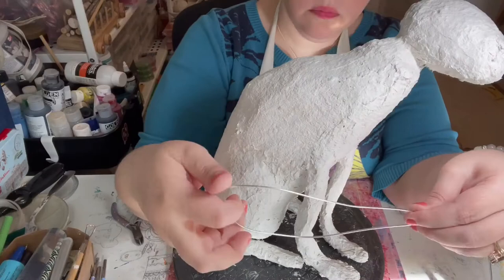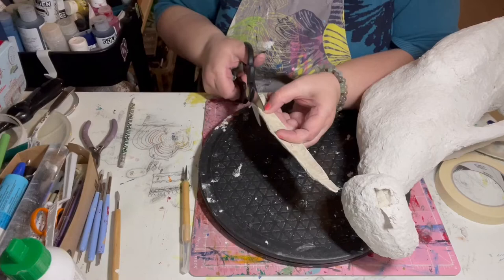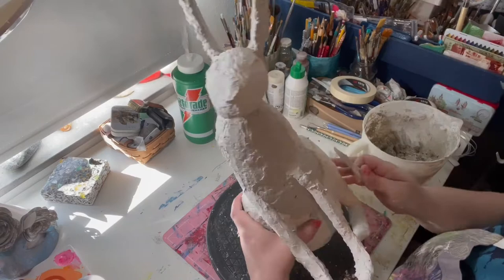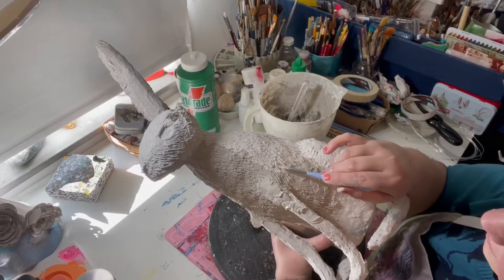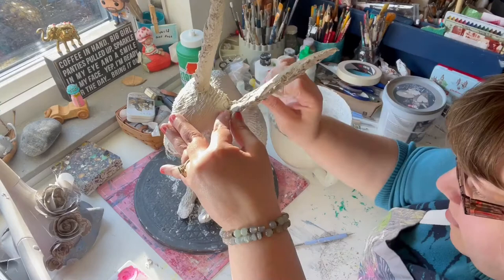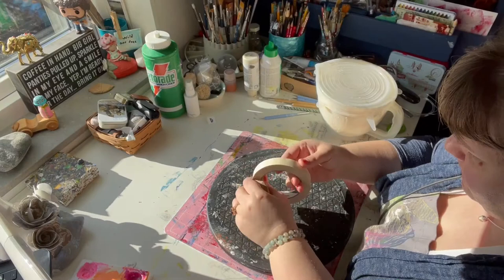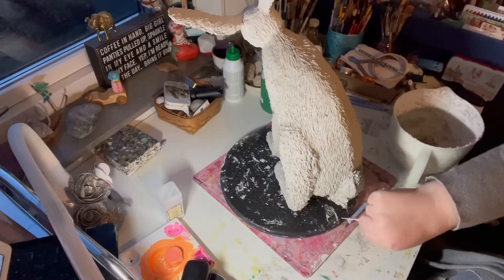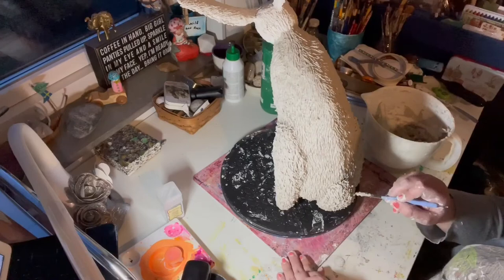Making a Paper Mache European Hare Part 2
This is the second part of the series, Making a Paper Mache European Hare.  In this segment you’ll get to watch as I work my way through adding ears and several layers of texture in order to get the dimensions and details just right.

This is where you can find the papier mache pulp I'm currently using in Sweden:

If you're in the US, this is the paper pulp I used:

Indiana Rose by Daniel Gunnarsson
Autumn Dawn by Volcan Peaks